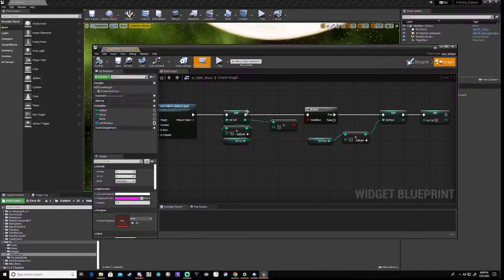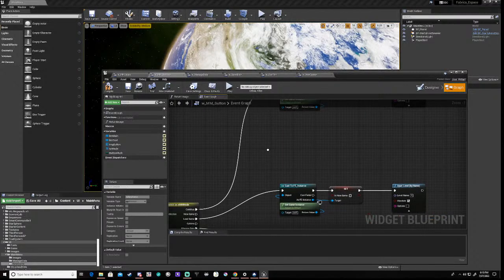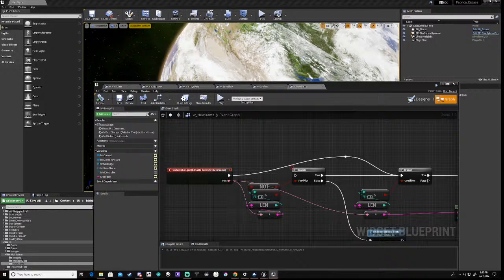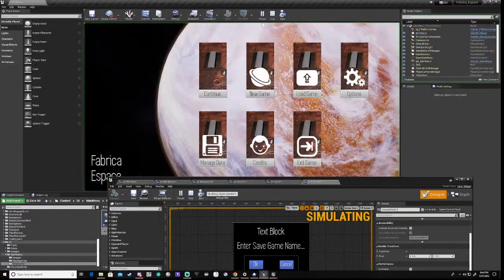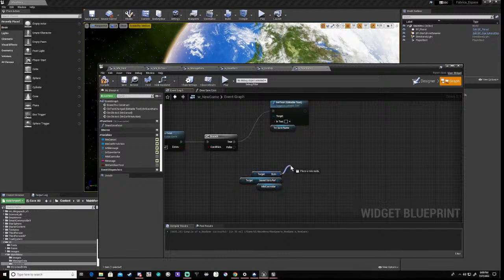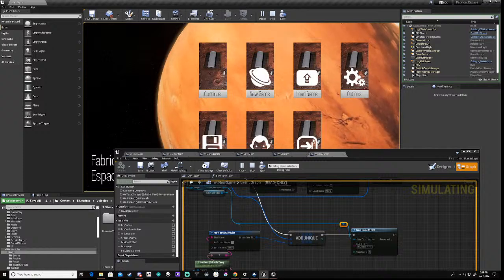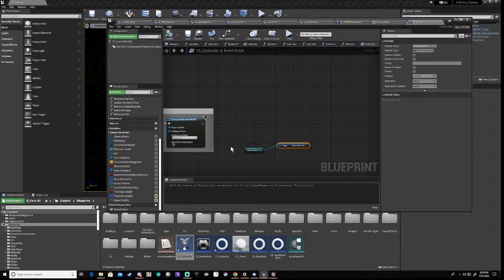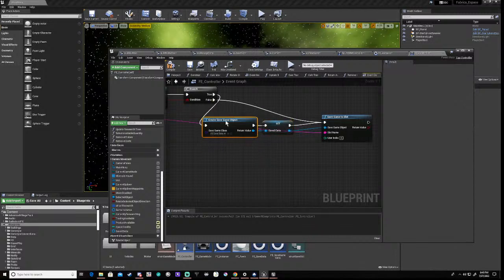Unreal Engine Game Development - Save game files and slots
UE4 Game development. Today we begin with creating save game files and slots.

Questions welcome.